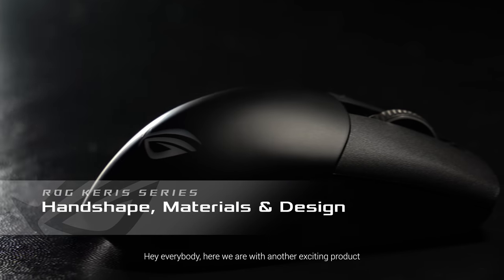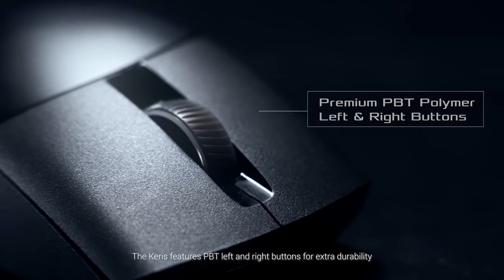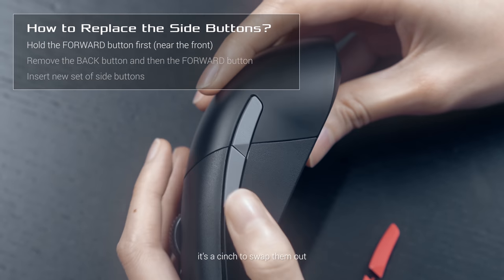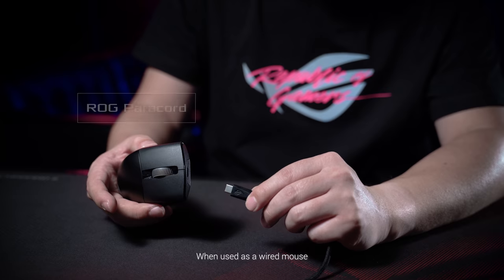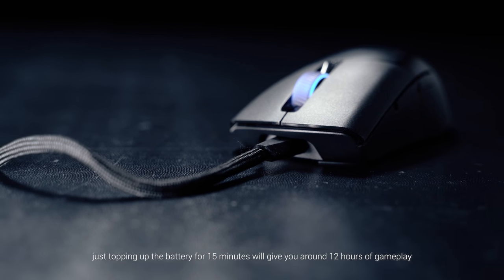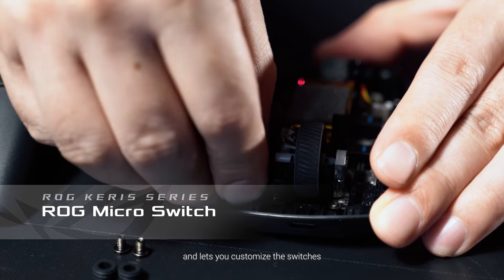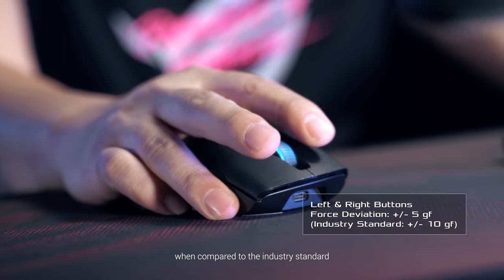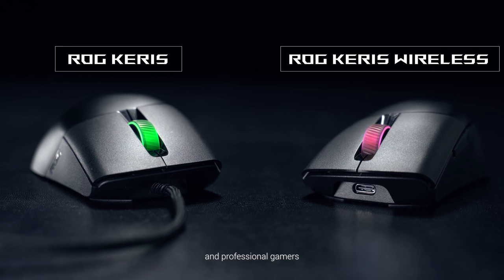ROG Keris Series - Unboxing Video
ROG Keris:
Lightweight FPS gaming mouse with specially tuned ROG 16,000 dpi sensor, exclusive push-fit switch sockets, PBT polymer L/R keys, ROG Omni Mouse Feet, ROG Paracord and Aura Sync RGB lighting

To the points
00:00 Handshape, Materials & Design
03:11 Sensor & Performance
04:23 ROG Micro Switch
05:51 Software, Lighting & Customization